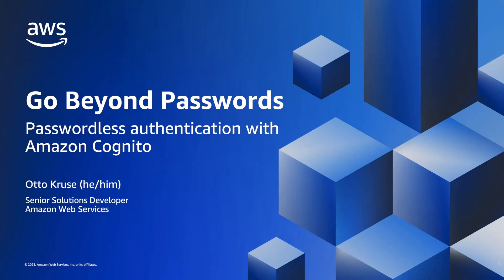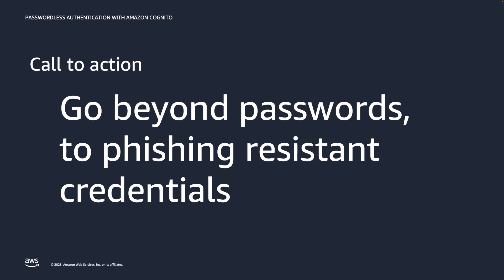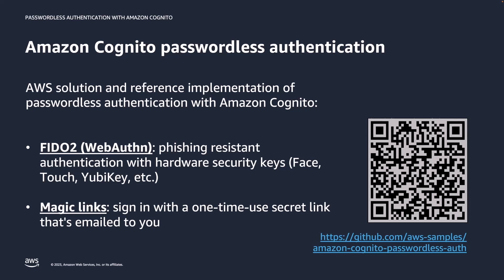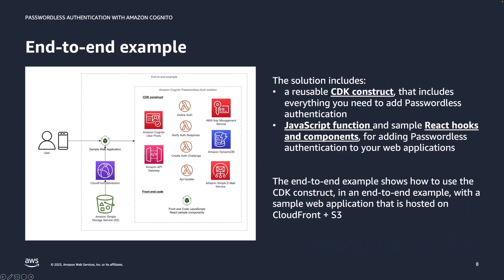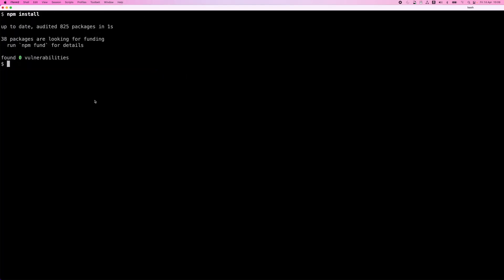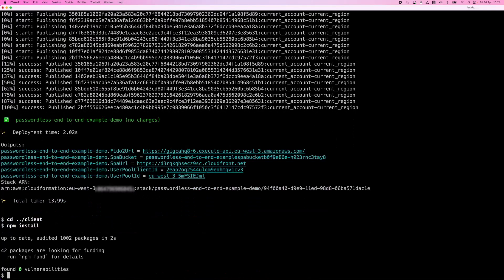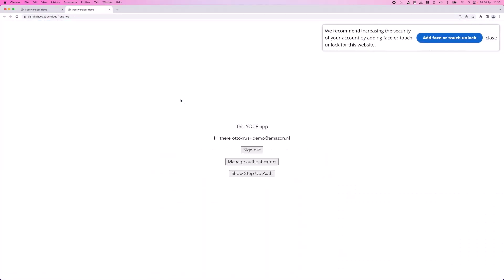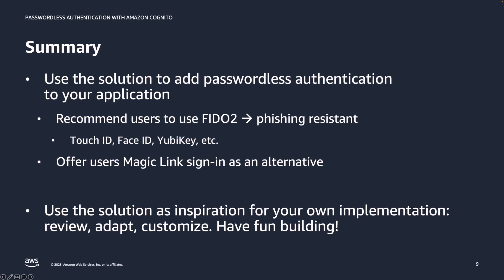Passwordless authentication with Amazon Cognito | Amazon Web Services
In this overview video, learn how you can add passwordless authentication using FIDO2, Passkeys, or WebAuthn to your web and mobile applications with Amazon Cognito. Many consumers and end users like passwordless authentication, such signing in with Face ID or Touch ID, as they don’t have to remember passwords in that case. To make it easier for customers to add passwordless authentication, AWS published a new Amazon Cognito passwordless authentication solution on GitHub.